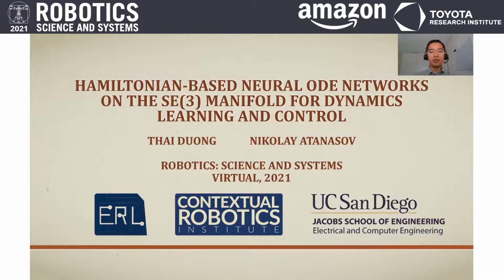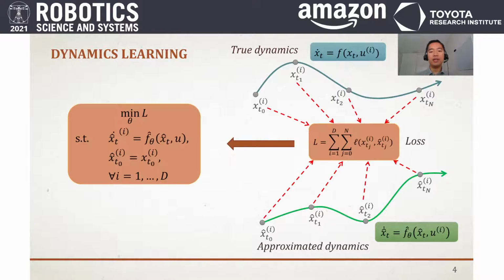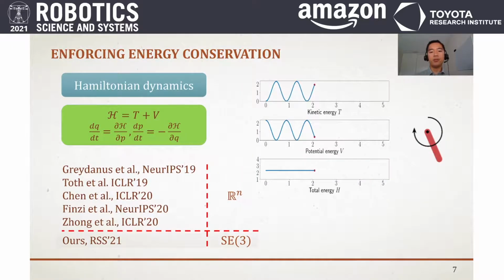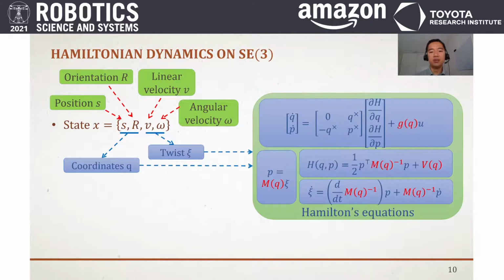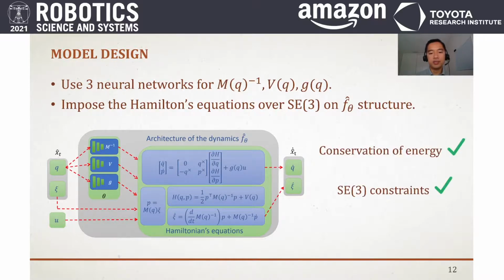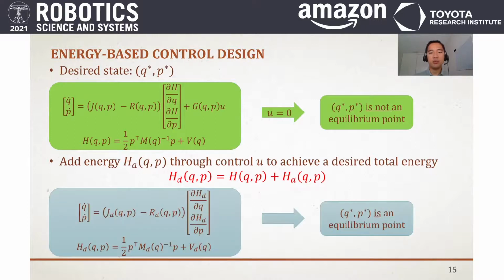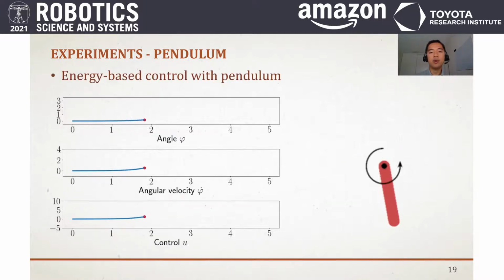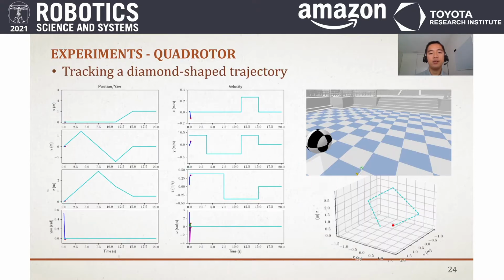RSS 2021, Spotlight Talk 67: Hamiltonian-based Neural ODE Networks on the SE(3) Manifold...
**Hamiltonian-based Neural ODE Networks on the SE(3) Manifold For Dynamics Learning and Control**
Thai P Duong (UC San Diego); Nikolay A Atanasov (UC San Diego)

**Abstract**
Accurate models of robot dynamics are critical for safe and stable control and generalization to novel operational conditions. Hand-designed models, however, may be insufficiently accurate, even after careful parameter tuning. This motivates the use of machine learning techniques to approximate the robot dynamics over a training set of state-control trajectories. The dynamics of many robots, including ground, aerial, and underwater vehicles, are described in terms of their SE(3) pose and generalized velocity, and satisfy conservation of energy principles. This paper proposes a Hamiltonian formulation over the SE(3) manifold of the structure of a neural ordinary differential equation (ODE) network to approximate the dynamics of a rigid body. In contrast to a black-box ODE network, our formulation guarantees total energy conservation by construction. We develop energy shaping and damping injection control for the learned, potentially under-actuated SE(3) Hamiltonian dynamics to enable a unified approach for stabilization and trajectory tracking with various platforms, including pendulum, rigid-body, and quadrotor systems.